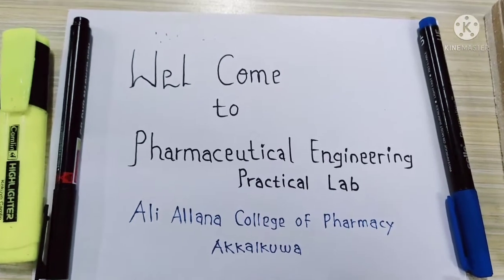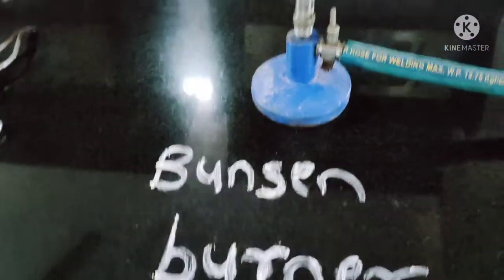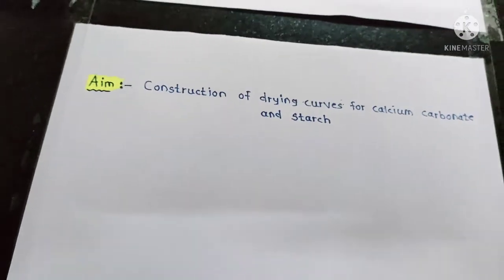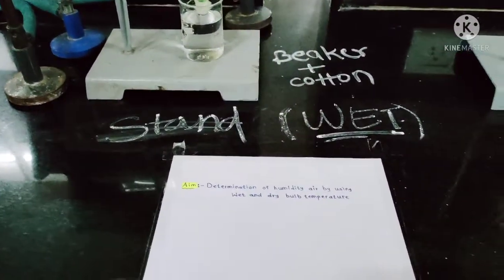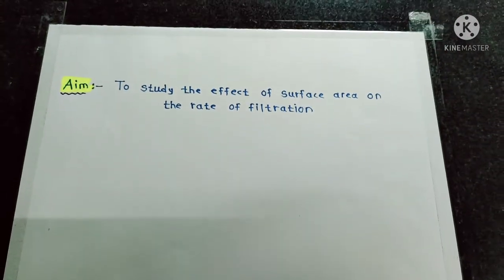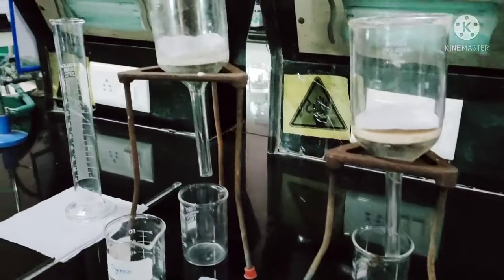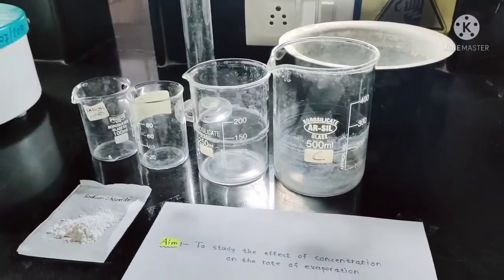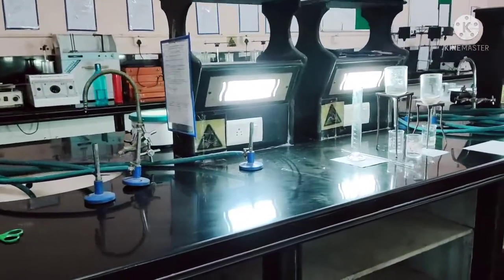Pharmaceutical Engineering Experimental Setup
Credit of video: JIIU's Ali Allana College of Pharmacy Akkalkuwa

Hi..
I am Makrani Shaharukh welcome to our You tube channel Makrani Pharma Academy

🎬 About this video:
In this video we will see Pharmaceutical Engineering Experimental Setup

🚀Join our Complete Crash Course on Pharmaceutical Engineering

▶️ Practical's=Pharmaceutical Engineering

▶️ MCQ'S=Pharmaceutical Engineering